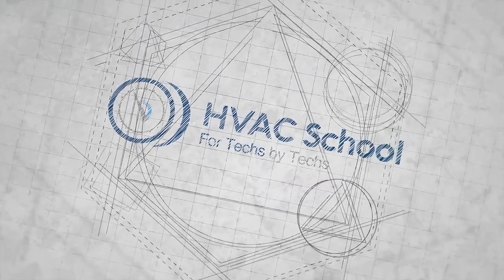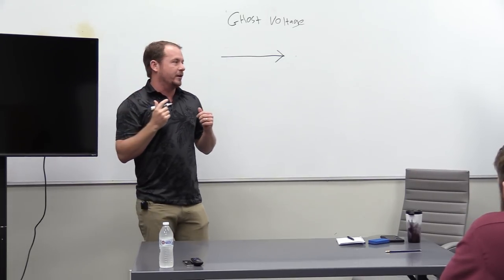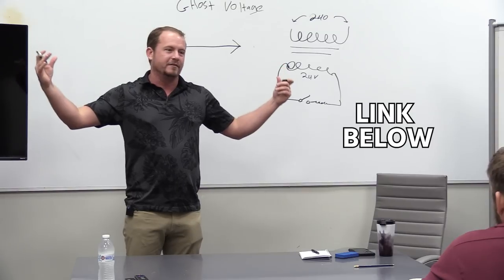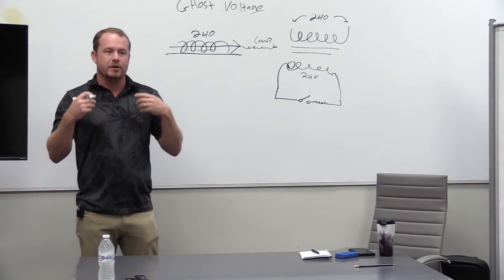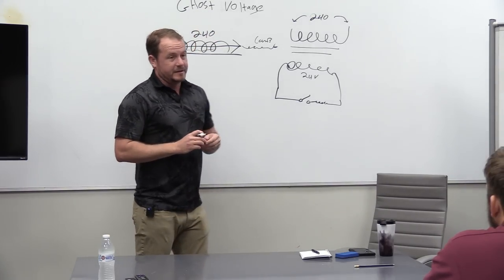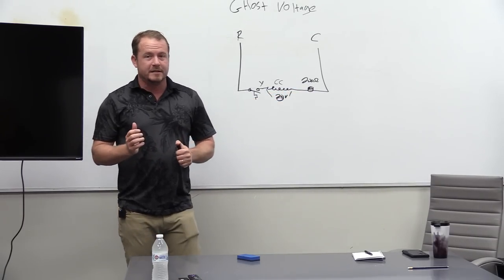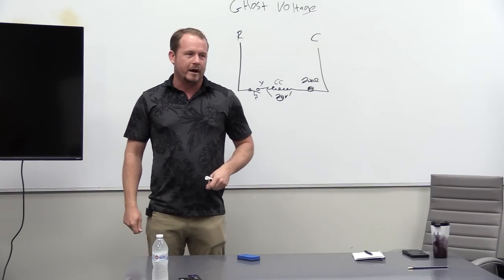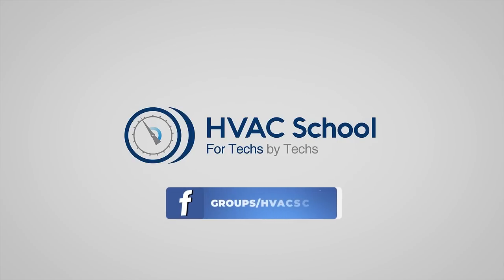What is Ghost Voltage?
Bryan teaches the techs about ghost voltage. He explains what it is and why it happens.

“Ghost” voltage refers to a voltage that we can detect but that doesn’t appear to be doing anything. It could also exist but go away once the circuit is energized. It can be useful to think about there being static pressure against water pipes and then having it go away when a faucet starts running.

The meter itself is a load, as it creates an electrical path. A meter has very high resistance, and you’ll see voltages across the meter due to that high resistance of the meter. When there is an actual current and a lower-resistance load in the circuit, the “ghost” voltage disappears.

When you energize the primary on the transformer and have an open circuit on the secondary, that transformer does not appear to draw any current even though we have 240v of electrical potential. Instead, there’s an excitation current, which is a very small current due to inductive reactance and back EMF.

We often imagine that electricity consists of electrons moving in one direction, but electrons are really a bunch of tiny energy units that move erratically. The sine wave generates the motion of electrons, and the sine wave represents an electromagnetic field that generates the circular motion of a motor. So, adjacent wires can be affected by the electromagnetic field if they’re within range; they pick up tiny amounts of voltage in a phenomenon called “induction,” which is what happens when power from the primary goes to the secondary without actually touching the secondary. The same principle applies to the interaction between two sides of a capacitor.

So, whenever possible, we want to keep conductors as far apart as possible. We can also use meters that have a low-Z setting, which uses a lower resistance than a typical meter and doesn’t pick up those “ghost” voltage readings.

We can also see ghost voltage when you measure across a load (like a contactor coil) when you have an open thermostat switch. You may end up with 24v across the load, but that could drop to 0v when the switch closes. That’s because there could be additional resistance in the circuit, and the voltage drop exists because the movement of electrons is dynamic rather than static. When that happens, you can look for poor connections or other causes of high resistance.